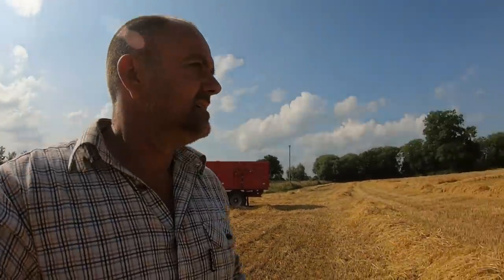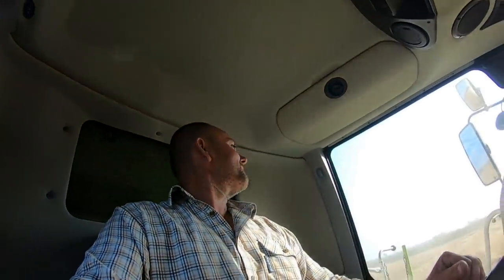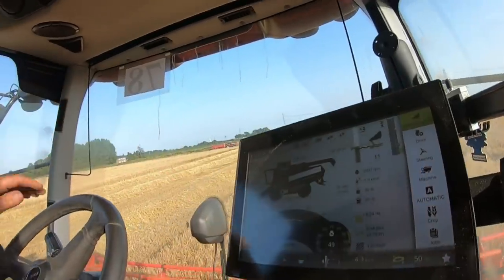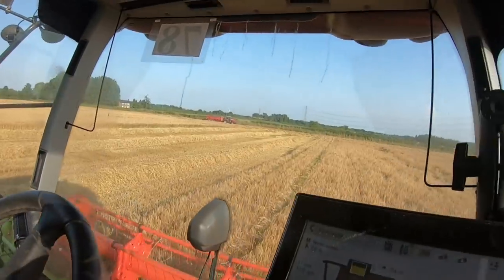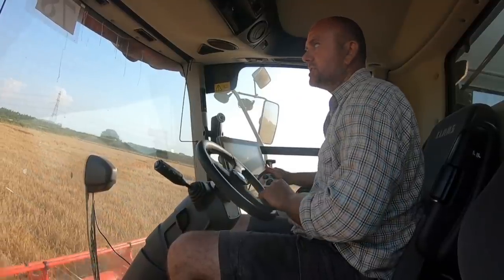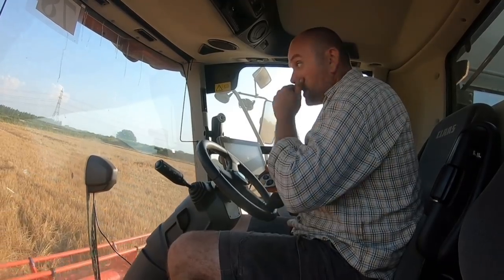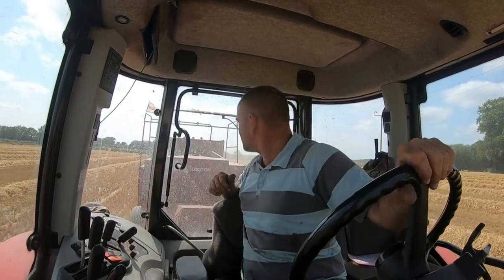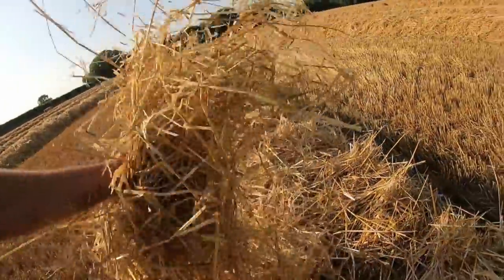Claas Tucano 580 , Harvest 21 begins